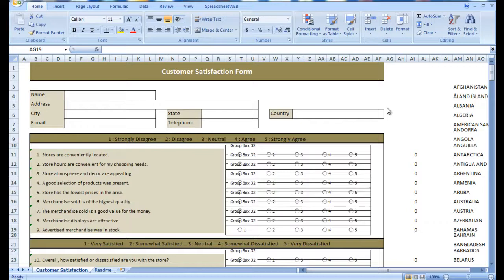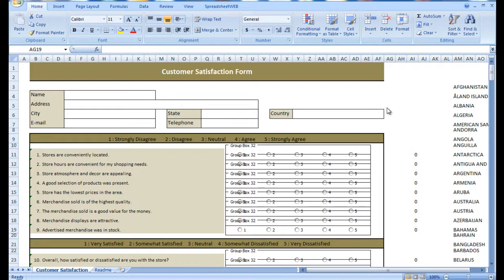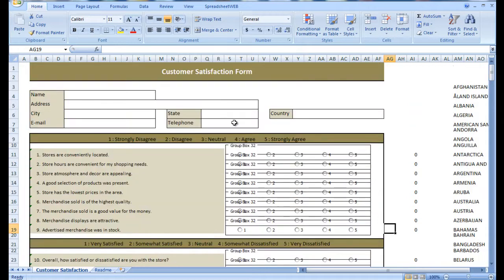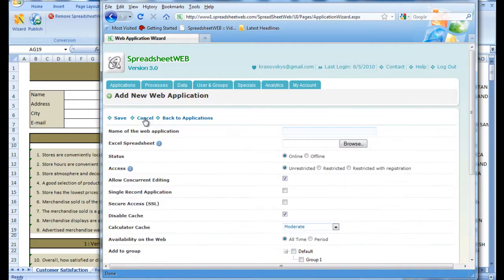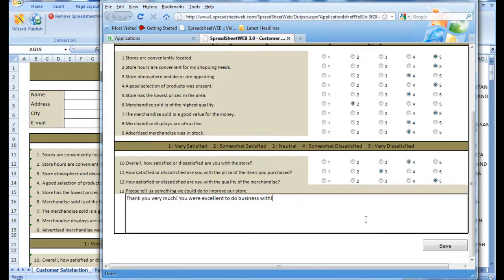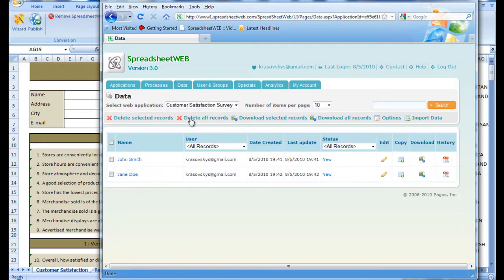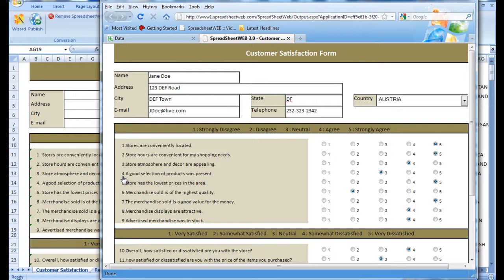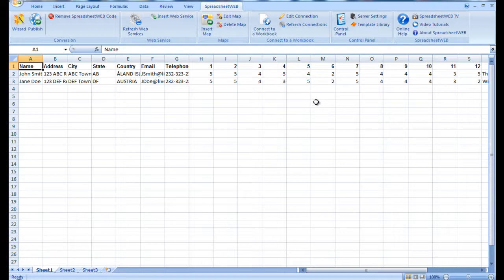Creating a Customer Satisfaction Survey and Managing the Data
This demonstration shows you how to create a professional customer satisfaction survey using SpreadsheetWEB in only a matter of minutes. It also shows you how to use the SpreadsheetWEB Control Panel to maintain and keep track of the records submitted through the survey.